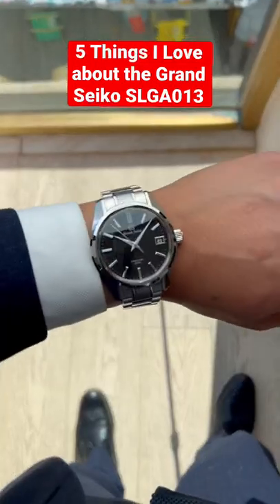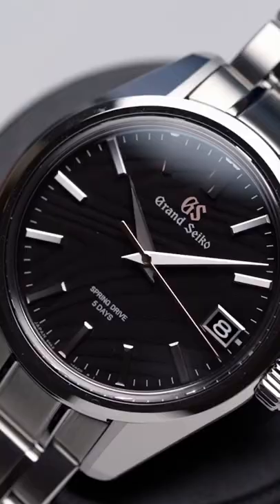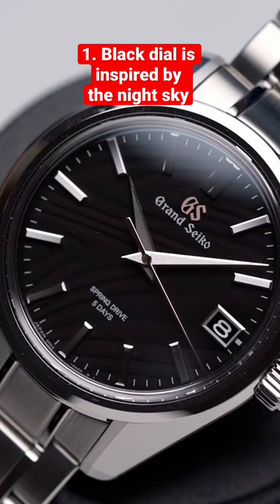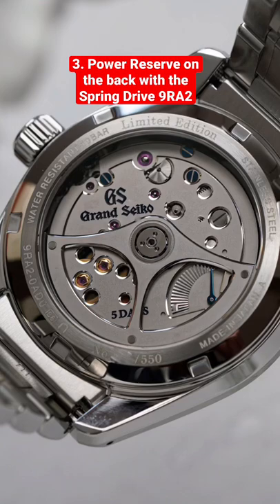They put the Power Reserve on the back! 😱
Grand Seiko SLGA013 Spring Drive 44GS case with Ever-Brilliant Steel!